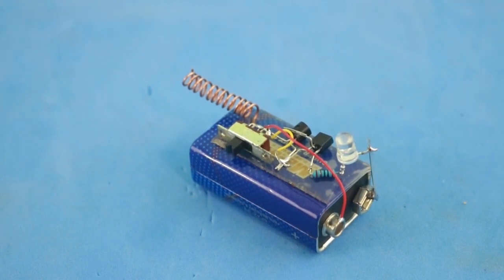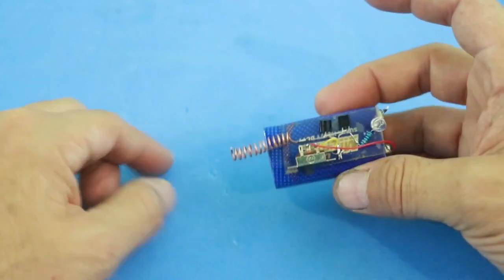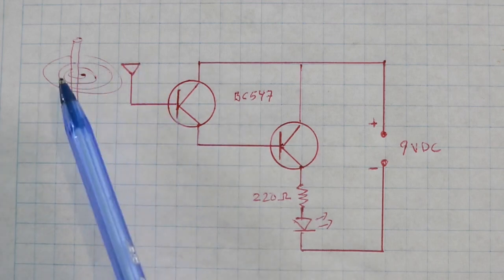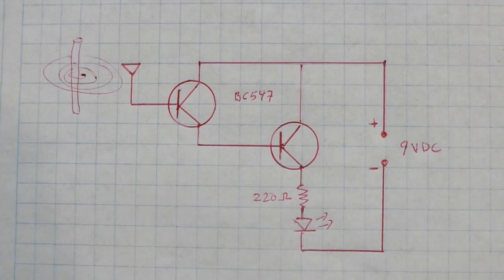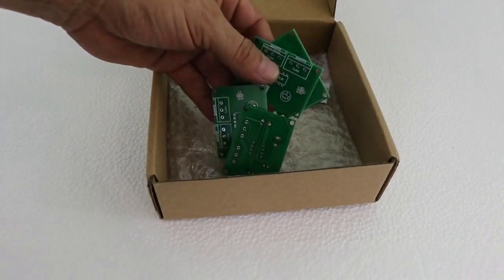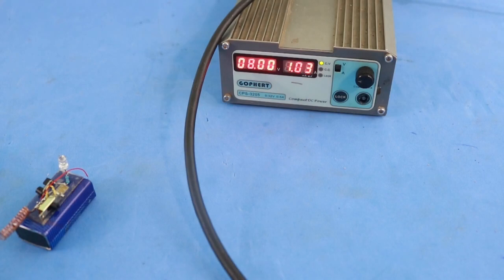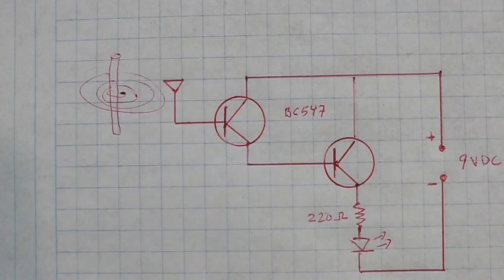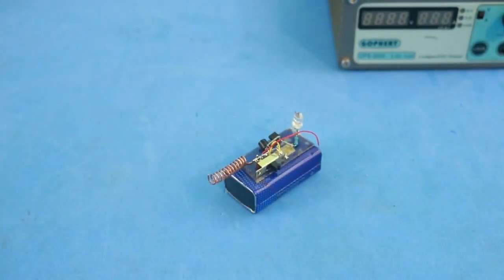Non-contact AC Current Detector Easy Circuit